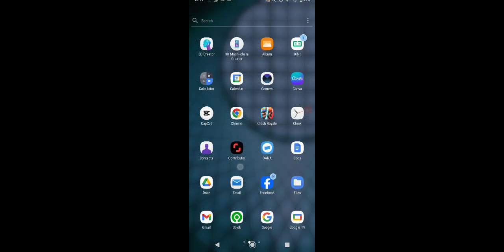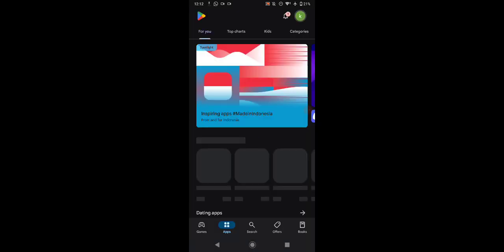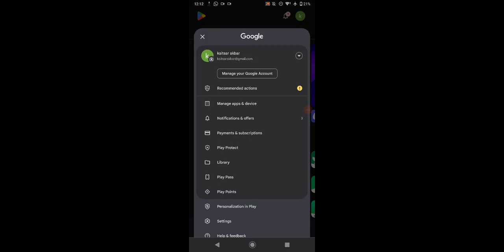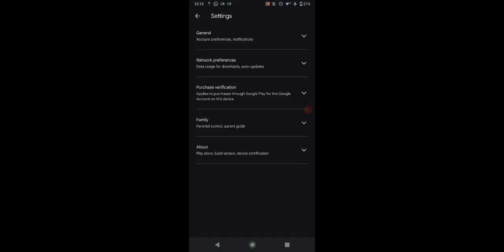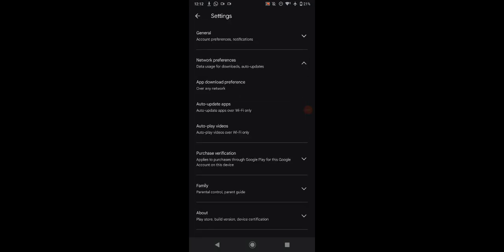Save more Storage 🤔 : How to turn off the auto update apps on your android phone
You android phone is slowing down ? and doesn't have any storage left ?. Follow this tutorial and you will find it why your storage on your android phone is full.